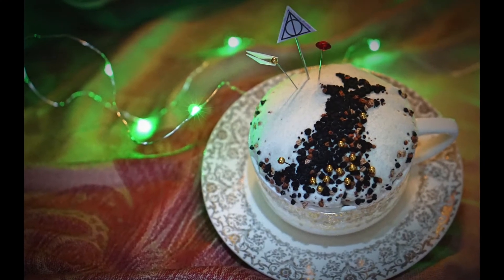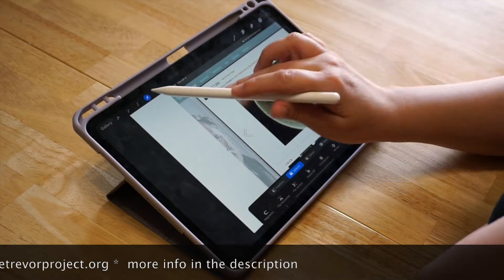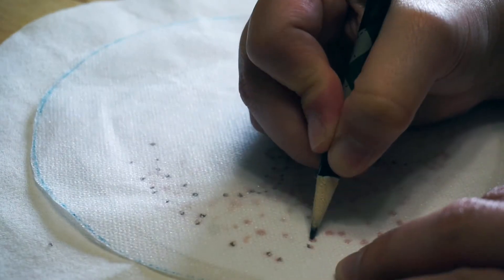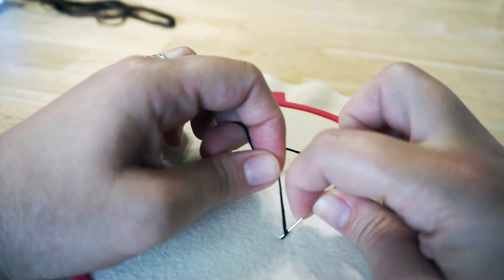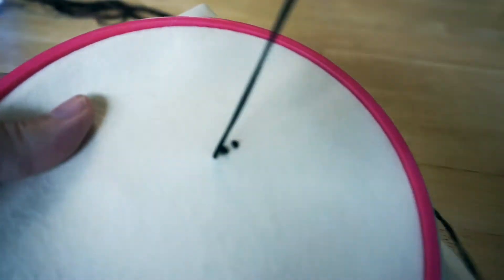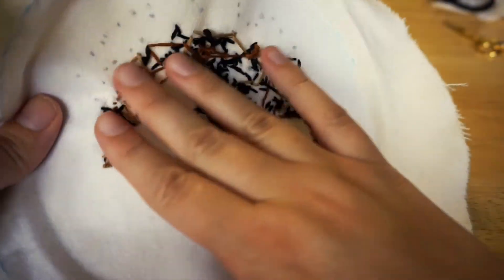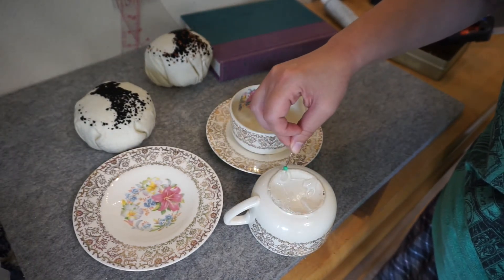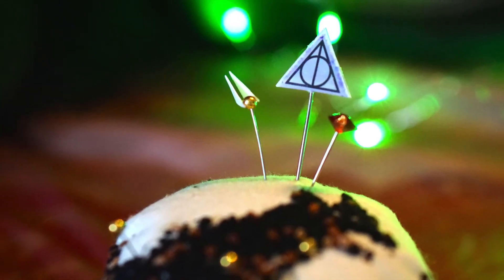Harry Potter 'The Grim' Pincushion Tutorial | TEACUP PINCUSHION DIY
In this video I'll show you how I made my Harry Potter pincushion.  I hope you enjoy!  I'm happy to answer any questions, just drop them in the comment section.

PLEASE consider supporting the LGTBQ youth by donating to the Trevor project.  thetrevorproject.org  imagine the impact that Harry Potter fans could have if everyone donated.

This video was edited with iMovie and shot with a sony a6000 camera